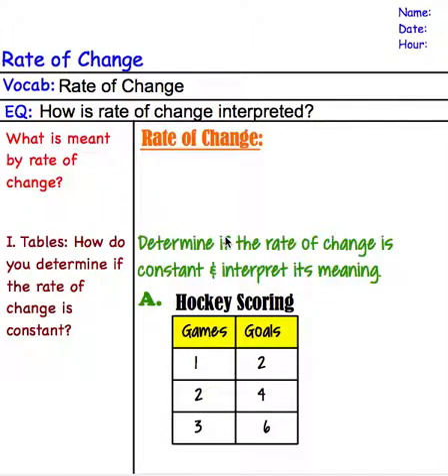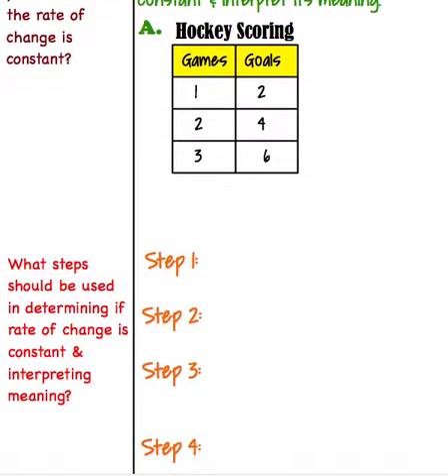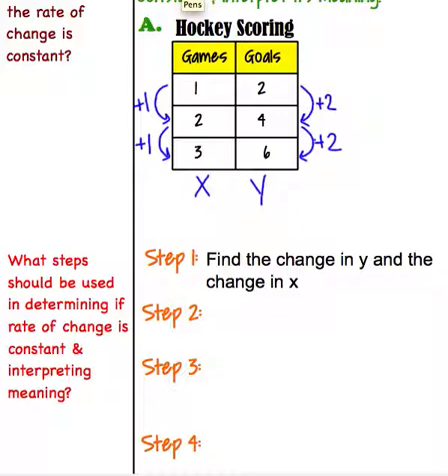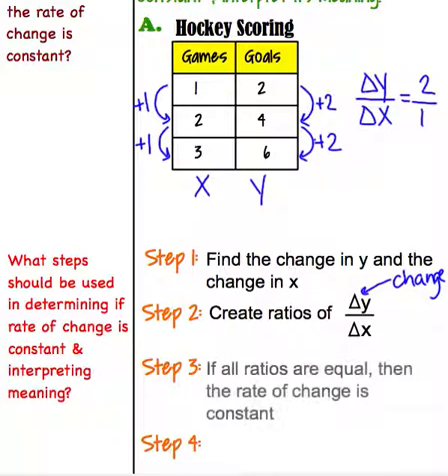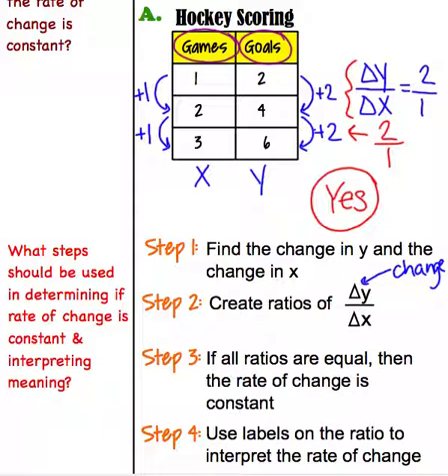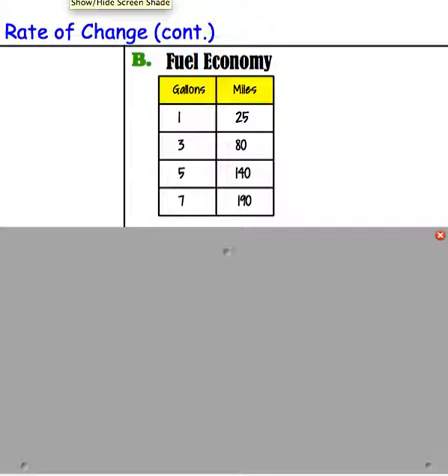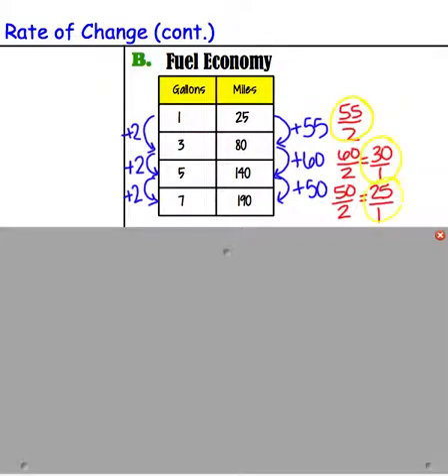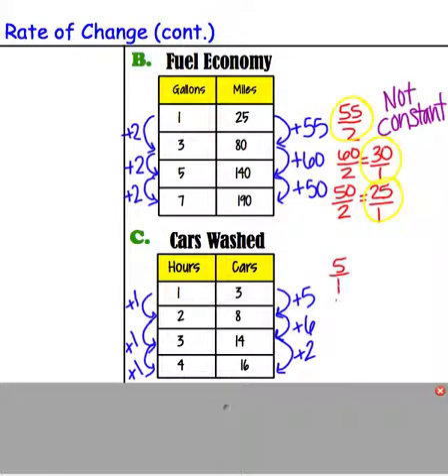LT15D1 Rate of Change #1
Determining if the rate of change is constant and interpreting its meaning if it is.